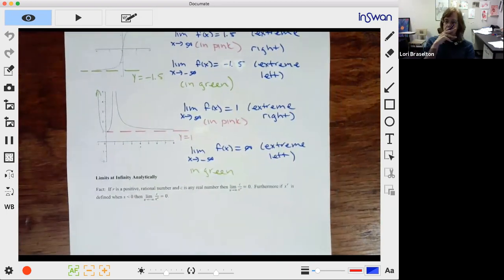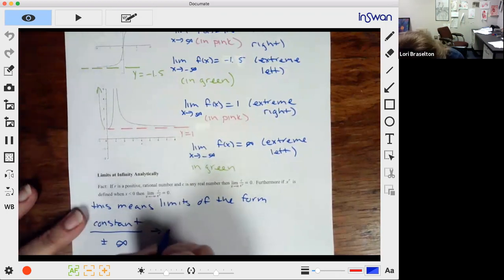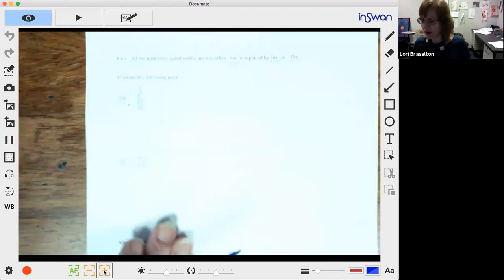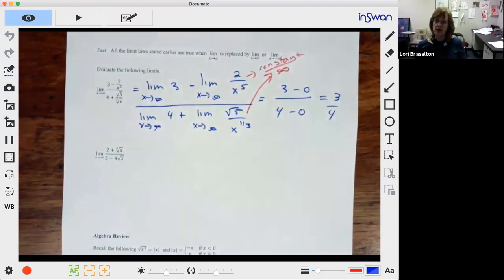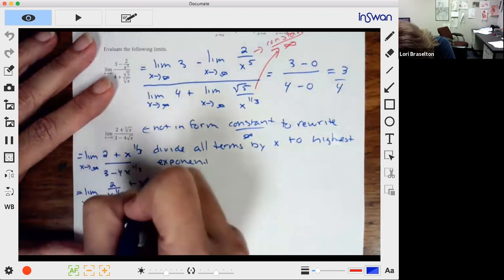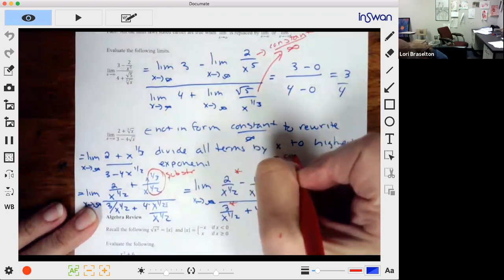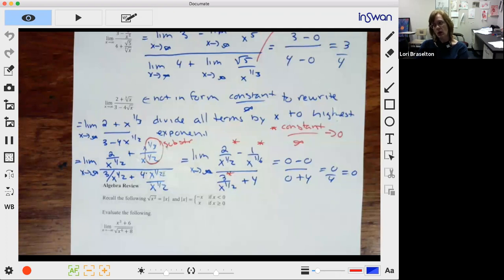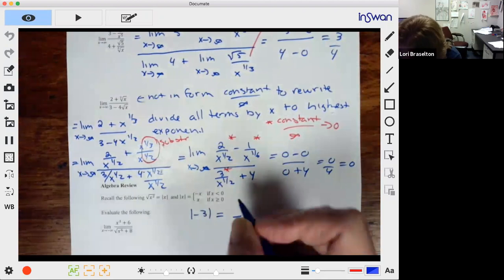Calculus 1 Section 2.6 Video 6